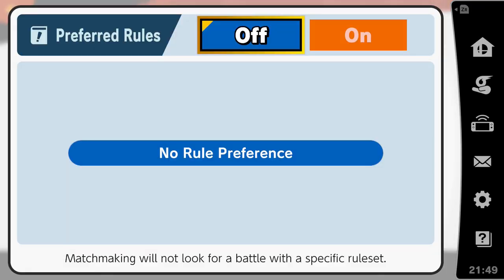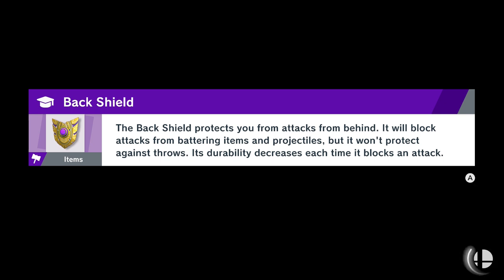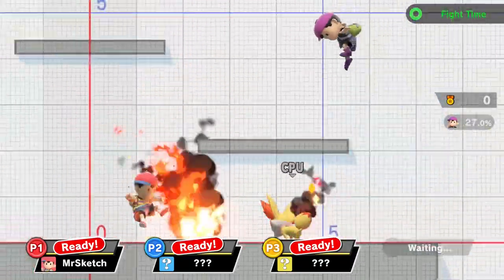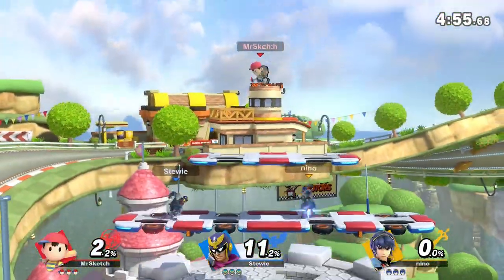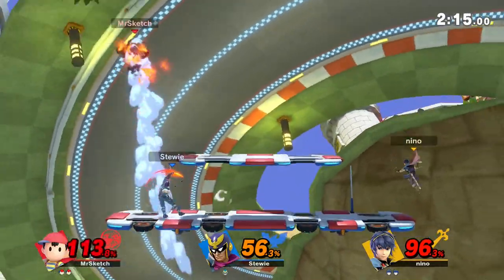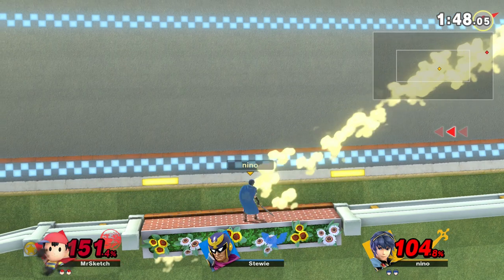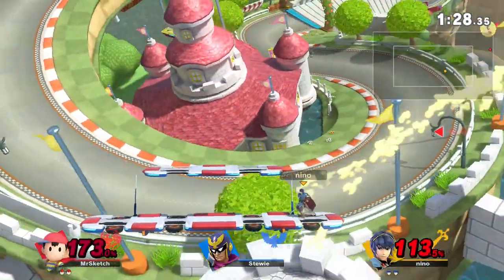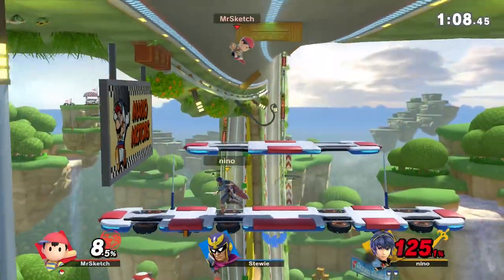Super Smash Bros. Ultimate - 4 Tips to Reduce Lag and Improve the Online Experience!